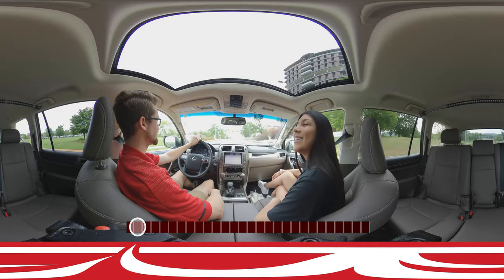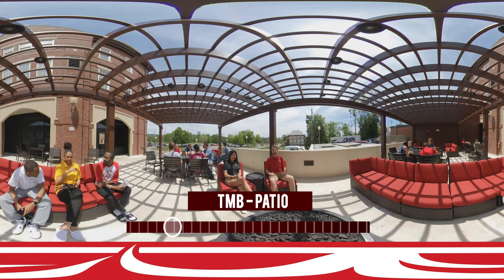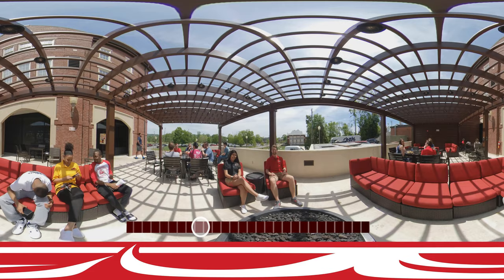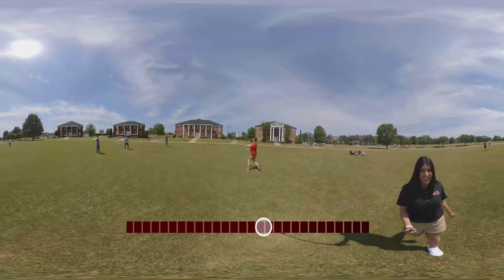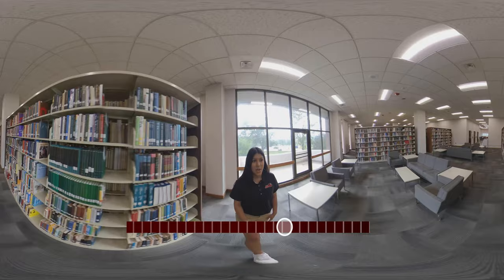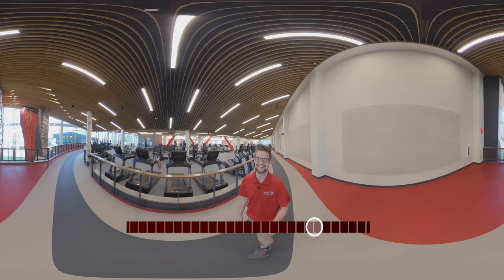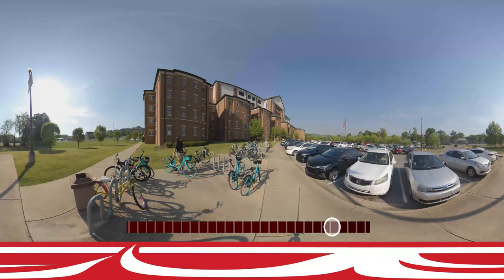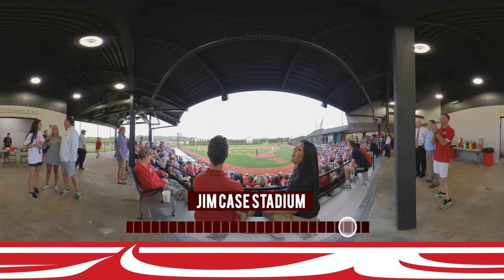JSU 360° Virtual Tour | Jacksonville State University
Experience Jacksonville State University in virtual reality, while visiting many popular locations all over campus.

Apply to JSU today!

Jacksonville State University is an Equal Opportunity/Affirmative Action/Persons with Disabilities/Veterans Employer committed to creating inclusive educational and work environments devoid of prohibited discrimination and harassment. Women, racial and ethnic minorities, individuals with disabilities, covered veterans and all eligible applicants are strongly encouraged to apply.